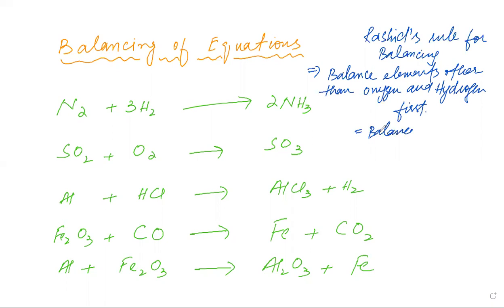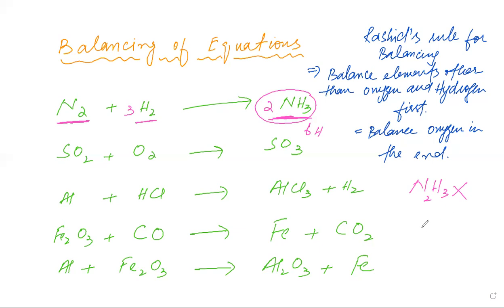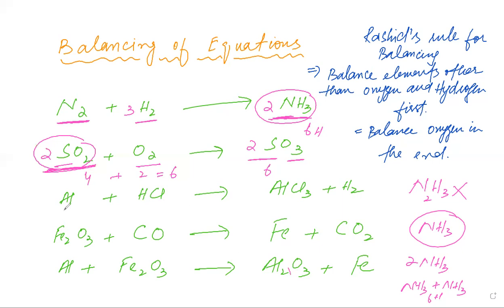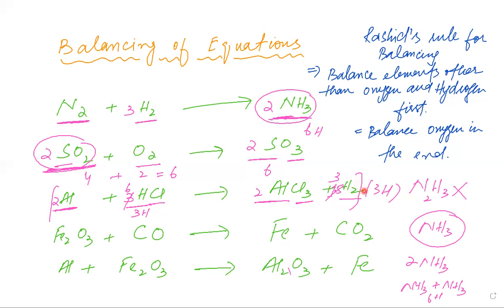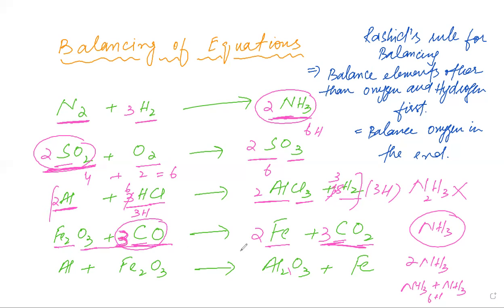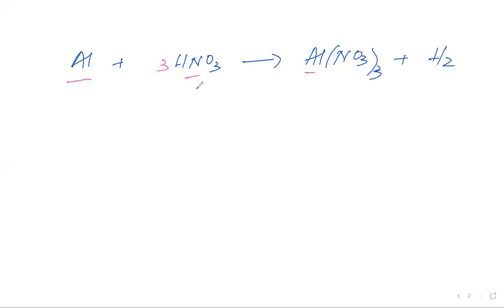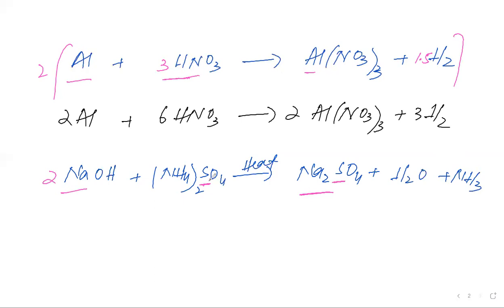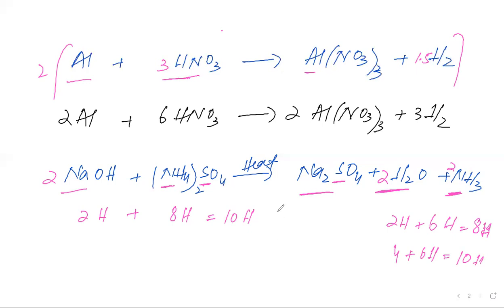simplest way to balance equations